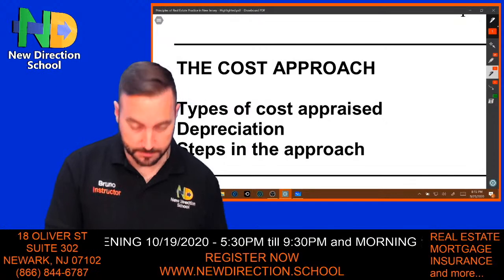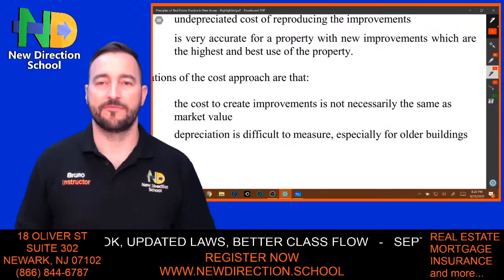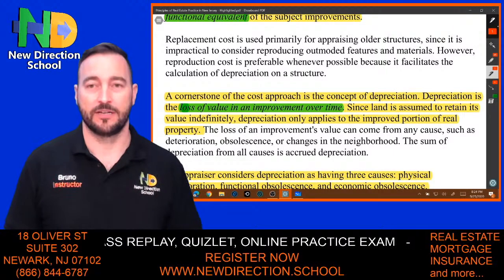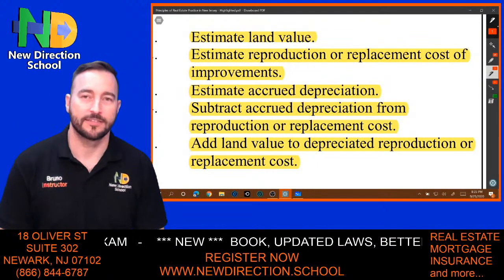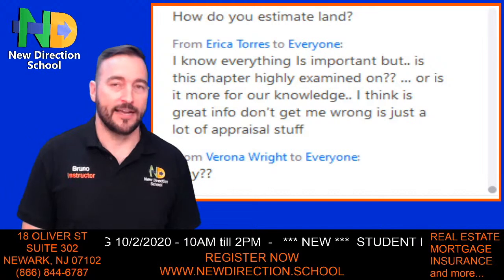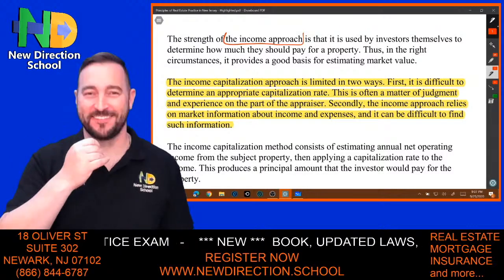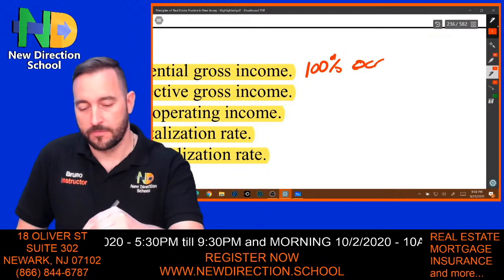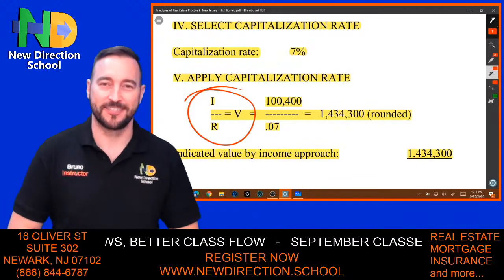Appraising and Estimating Market Value - PART 2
REAL ESTATE VALUE
● present monetary worth of benefits arising from ownership, including: income, appreciation, use, tax benefits

Foundations of real estate value
● anticipation, substitution, contribution, change, highest and best use, conformity, supply, demand, progression, regression, assemblage, subdivision, utility, transferability

Types of value
● market, reproduction, replacement, salvage, plottage, assessed, condemned, depreciated, reversionary, appraised, rental, leasehold, insured, book, mortgage

APPRAISING MARKET VALUE

Market value
● price willing buyer and seller would agree on given: cash transaction, exposure, information, no pressure, arm's length, marketable title, no hidden influences

The appraisal and its uses
● a professional's opinion of value, supported by data, regulated, following professional standards; used in real estate decision-making

Steps in the appraisal process
● define purpose, collect and analyze data, identify highest and best use, estimate land value, apply basic appraisal approaches, reconcile, compile report

SALES COMPARISON APPROACH
● most commonly used; relies on principles of substitution and contribution

Steps in the approach
● compare sale prices, adjust comparables to account for differences with subject

Identifying comparables
● must be physically similar, in subject's vicinity, recently sold in arm's length sale

Adjusting comparables
● deduct from comp if better than subject; add to comp if worse than subject

Weighting adjustments
● best indicator has fewest and smallest adjustments, least net adjustment from the sale price

Broker's comparative market analysis
● abridged sales comparison approach by brokers and agents to find a price range

COST APPROACH
● most often used for recently built properties and special-purpose buildings

Types of cost appraised
● reproduction: precise duplicate; replacement: functional equivalent

Depreciation
● loss of value from deterioration, or functional or economic obsolescence

● land value plus depreciated reproduction or replacement cost of improvements

INCOME APPROACH
● used for income properties and in a rental market with available rental data

● value = NOI divided by the capitalization rate

GRM and GIM approach
● GRM: price divided by monthly rent; value: GRM times monthly rent; GIM: price divided by gross annual income; value: GIM times annual income

REGULATION OF APPRAISAL

Licensure
● state-licensed or -certified per FIRREA/USPAP for federally-related appraisals

Professional standards
● USPAP establishes appraisal standards, guidelines and provisions

Professional associations and designations
● founders of Appraisal Foundation offer education and professional designations

* IN SOME STATES THIS VIDEO CAN ONLY BE USED AS STUDY GUIDE AND DOES NOT COUNT TOWARDS CLASS TIME

Or